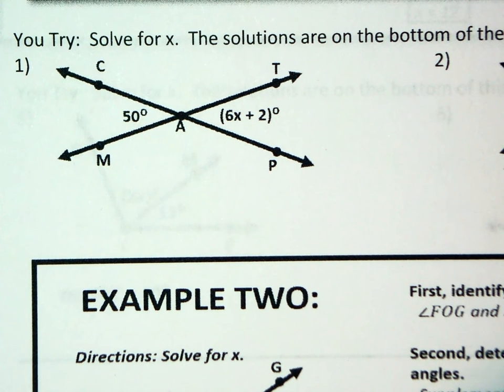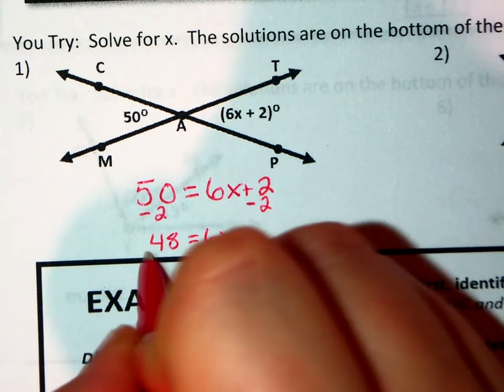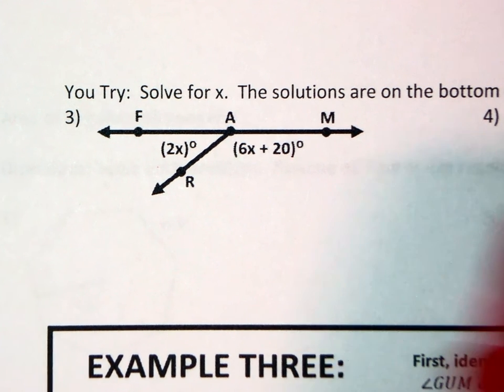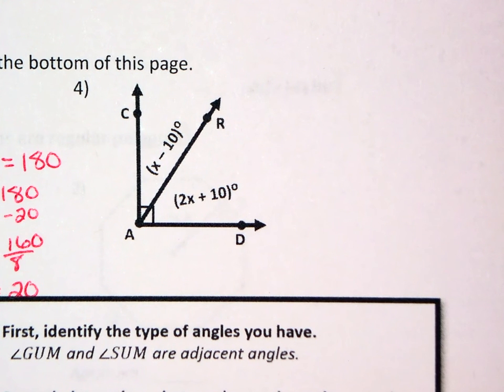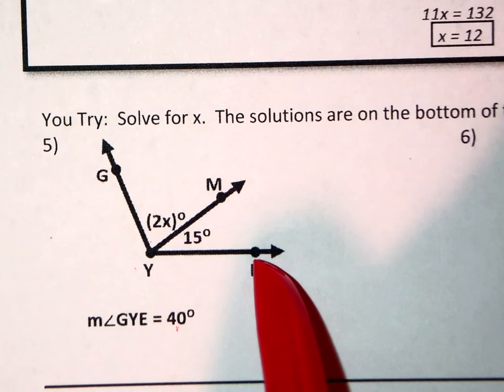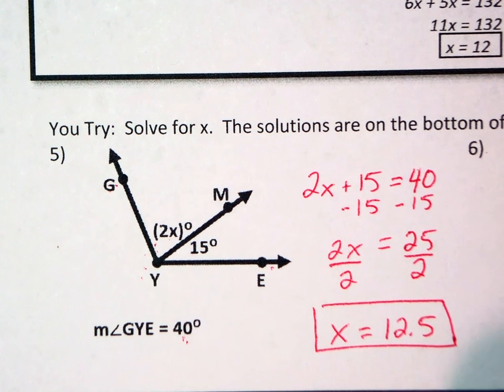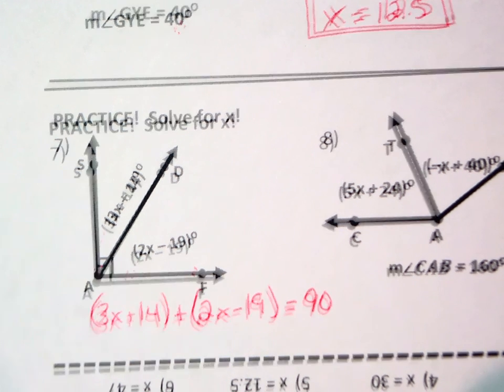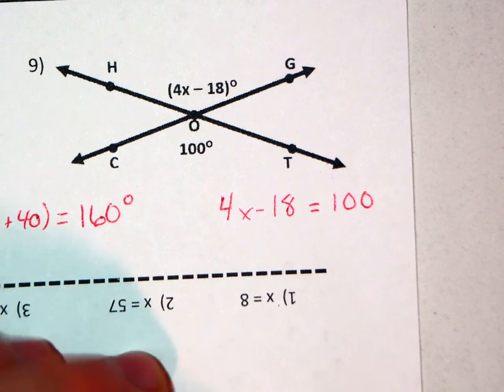Onlevel Angles and Solving for a Variable